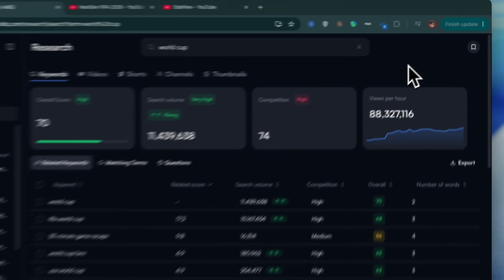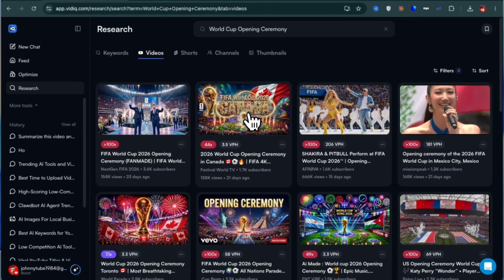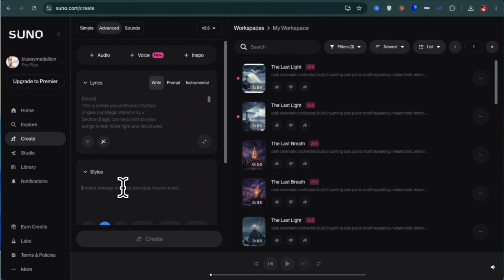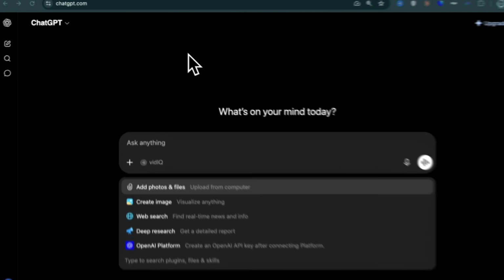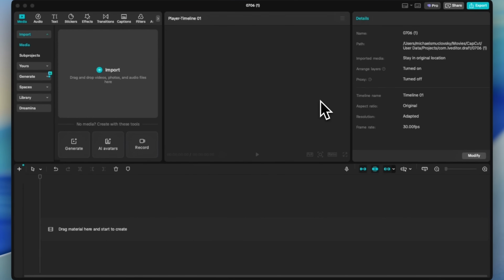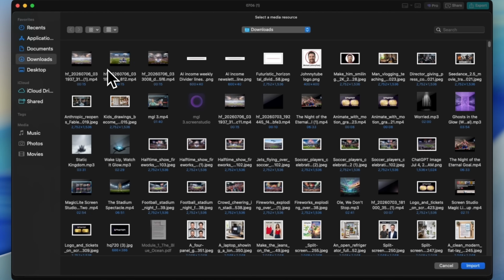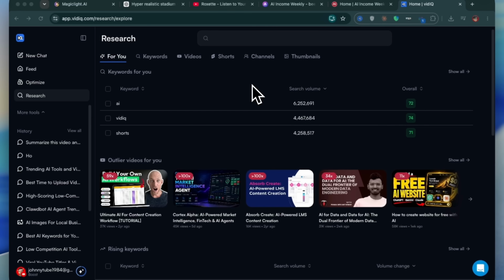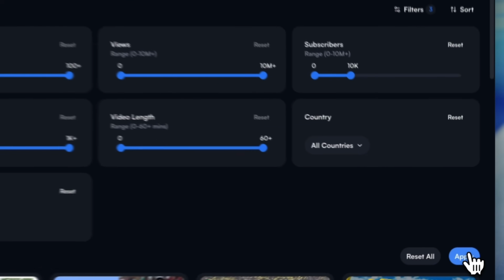This NEW AI Tool is INSANE! How to Go Viral with FIFA World Cup Videos (Full Course)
✅ Get my free AI tools guide for creators (AI Income Weekly)

The FIFA World Cup 2026 is the biggest search trend on the planet right now. Creators are pulling hundreds of thousands of views with AI-made World Cup opening ceremony videos and cinematic highlights. In this video, I’ll show you exactly how to replicate this strategy using MagicLight, the AI video generator that turns any script into a cinematic story in minutes.

You don't need expensive cameras, live access, or professional editing skills. You'll learn how to build your own viral World Cup content, ride massive search trends, and turn these videos into a profitable side hustle on a faceless channel.

✅ What you'll learn in this breakdown:
— How to turn a simple script into a full cinematic story video
— The workflow for making viral FIFA World Cup 2026 content with AI
— How to capitalize on massive search trends for sustained views
— Simple strategies for growing a faceless YouTube channel in 2026

No filming. No editing. No fancy equipment.